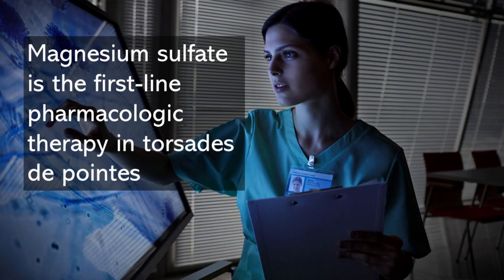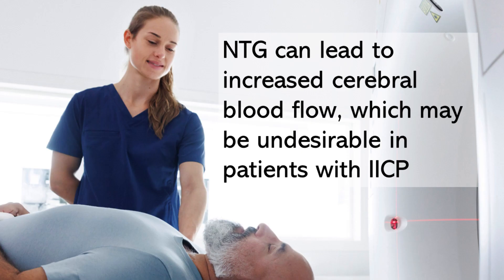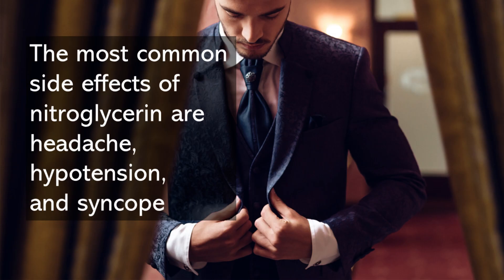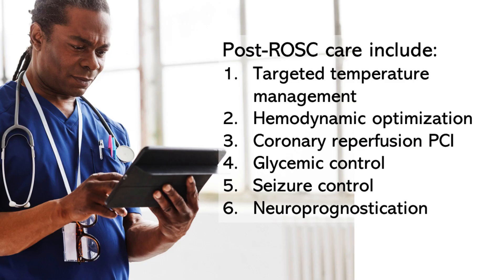ACLS Lecture Notes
Advanced Cardiac Life Support (ACLS) is an essential training course designed for healthcare professionals who are involved in the management of cardiac emergencies. ACLS equips medical personnel with the knowledge and skills necessary to provide advanced interventions and improve outcomes in patients experiencing cardiac arrest, stroke, and other life-threatening cardiovascular conditions. This comprehensive course builds upon the foundation of Basic Life Support (BLS) and focuses on advanced resuscitation techniques, the recognition and management of cardiac arrhythmias, and the administration of critical medications. ACLS emphasizes the importance of prompt and effective teamwork, communication, and leadership skills in high-stress situations.
The ACLS course is structured to provide healthcare professionals with a systematic approach to cardiac emergencies. Participants learn to apply the ACLS algorithms, which serve as decision-making frameworks to guide interventions based on the patient's presenting rhythm and clinical condition. The algorithms include the Cardiac Arrest Algorithm, which outlines the steps to be taken in the event of a sudden cardiac arrest, and the Bradycardia and Tachycardia Algorithms, which address abnormal heart rhythms that can lead to cardiac compromise. By following these algorithms, ACLS providers can effectively assess and manage patients in time-critical situations.
ACLS training places a significant emphasis on effective teamwork, communication, and leadership skills. The course emphasizes the importance of clear roles and responsibilities within the resuscitation team to ensure efficient and coordinated efforts. Effective communication is vital for sharing critical information, coordinating actions, and fostering a shared mental model among team members. Additionally, leadership skills are essential for guiding the resuscitation process, making timely decisions, and maintaining a calm and organized environment. ACLS training incorporates simulations and team-based scenarios to enhance these essential skills.
Pharmacological interventions play a crucial role in ACLS, and the course provides in-depth knowledge of the medications used during cardiac emergencies. ACLS participants learn about vasopressors, which are medications that increase blood pressure and improve organ perfusion, as well as antiarrhythmic agents that help stabilize abnormal heart rhythms. Moreover, the course covers the use of antiplatelet and anticoagulant therapies in managing acute coronary syndromes and stroke. Understanding the appropriate indications, dosages, and administration routes of these medications is crucial for optimizing patient outcomes.
ACLS courses are typically offered through organizations such as the American Heart Association (AHA) and involve a combination of didactic lectures, interactive discussions, hands-on practice, and simulations. Participants are assessed through written and practical examinations to demonstrate their proficiency in ACLS knowledge and skills. Successful completion of the ACLS course leads to certification, which is often required for healthcare professionals working in critical care areas, emergency departments, and intensive care units. Regular recertification and ongoing professional development are encouraged to ensure that providers maintain their competence in ACLS interventions and stay updated with the latest guidelines and evidence-based practices.
In conclusion, the ACLS course is an essential training program designed to equip healthcare professionals with the knowledge, skills, and confidence to effectively manage cardiac emergencies. By incorporating advanced resuscitation techniques, ACLS algorithms, pharmacological interventions, and emphasis on teamwork and communication, ACLS providers are prepared to provide life-saving interventions in time-critical situations. The course's comprehensive curriculum, combined with regular recertification and ongoing professional development, ensures that healthcare professionals are well-prepared to deliver optimal care and improve patient outcomes in cardiovascular emergencies.